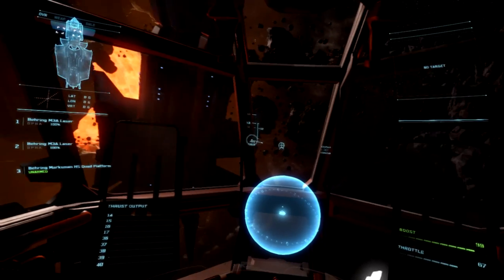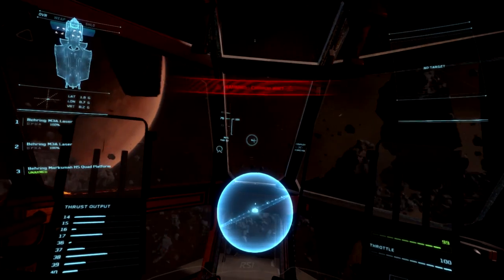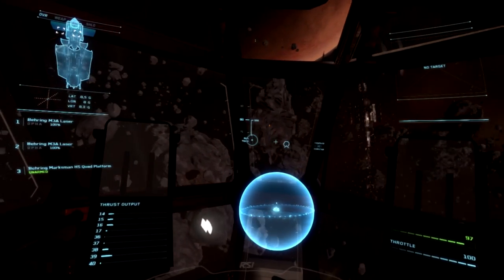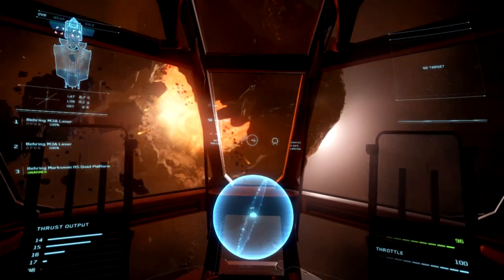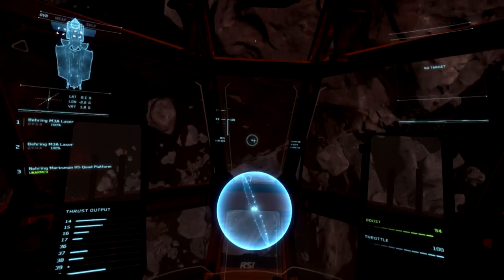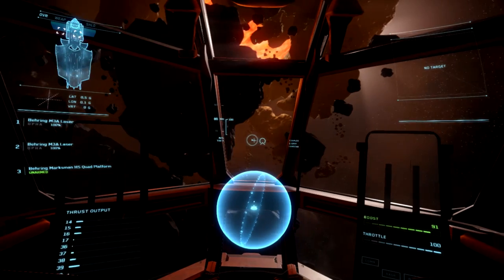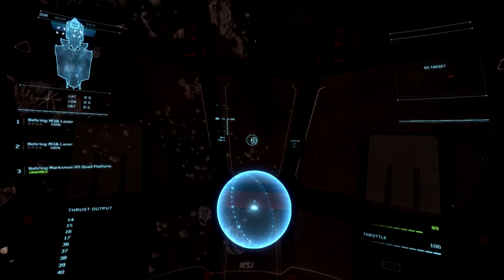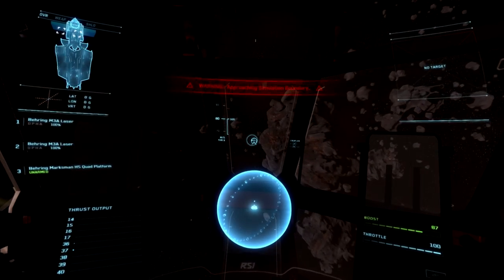Star Citizen | Aurora Free Flight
We're off to explore a dying star in our modest Aurora...

If you enjoy this stuff be sure to show the love however you can.
whatever you fancy!